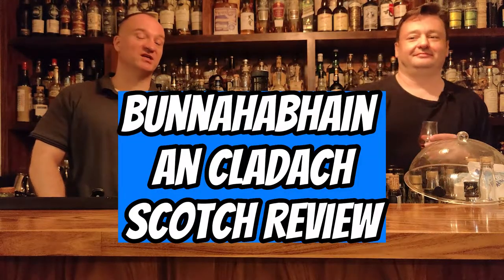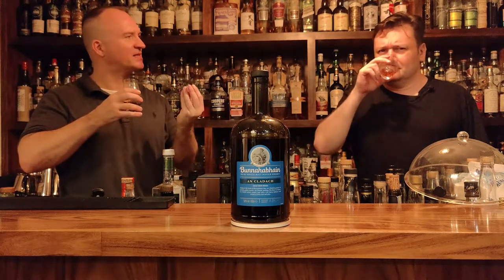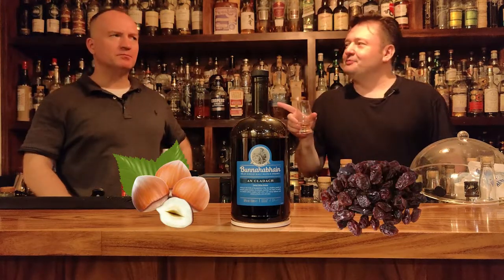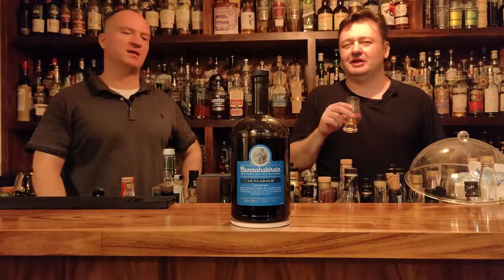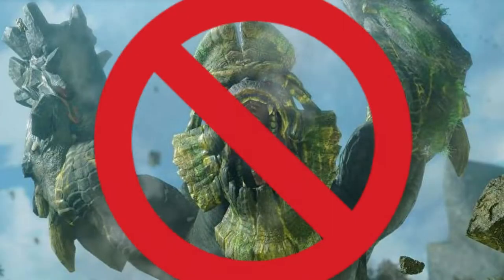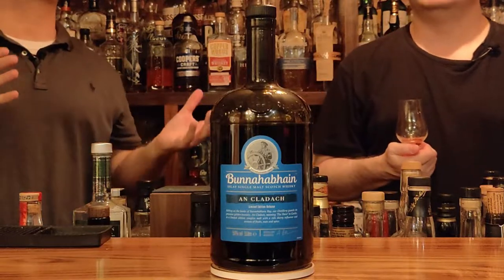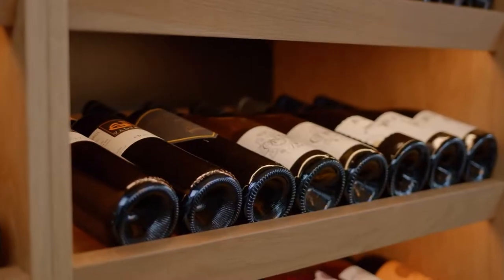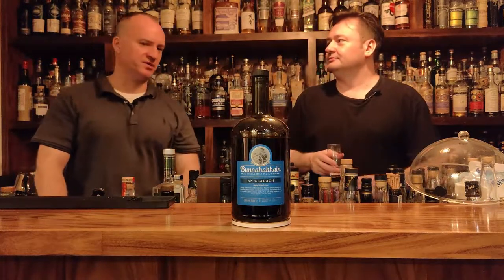Bunnahabhain An Claddach: Beauty or Beast?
A short review of the An Cladach, a 50% non-age statement whisky from Bunnahabhain distillery.